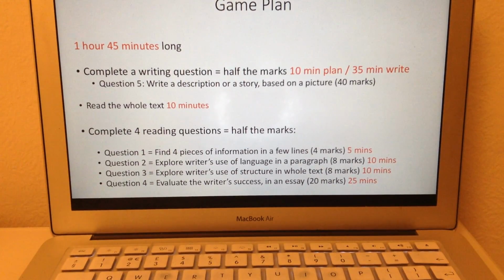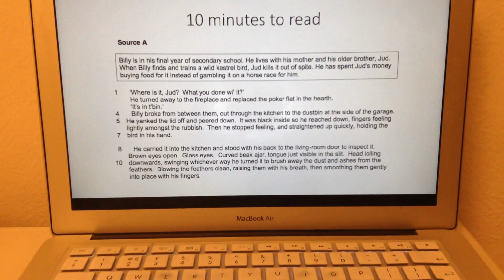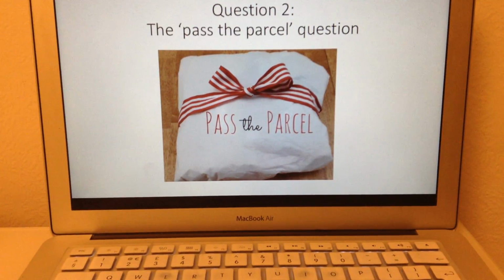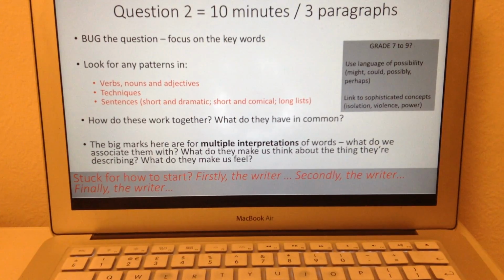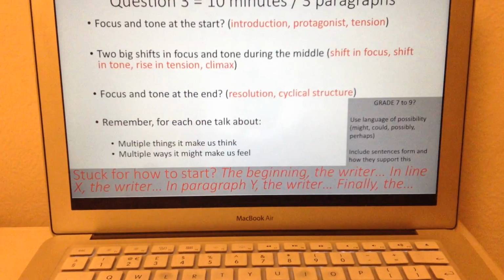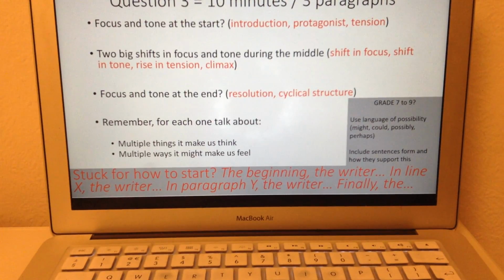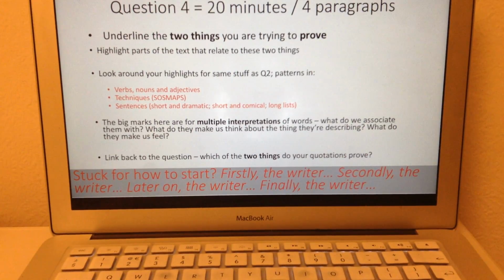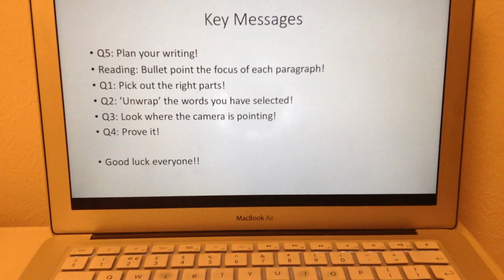Paper 1 Reading English Mock